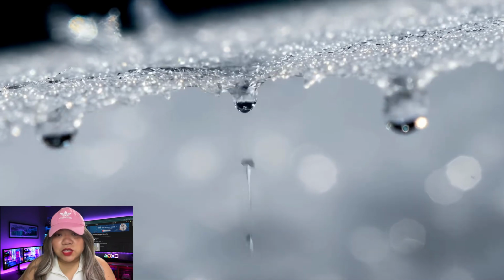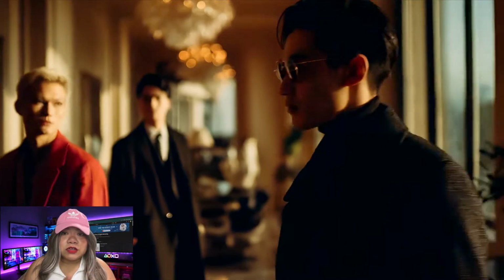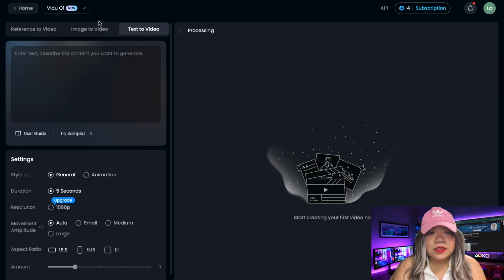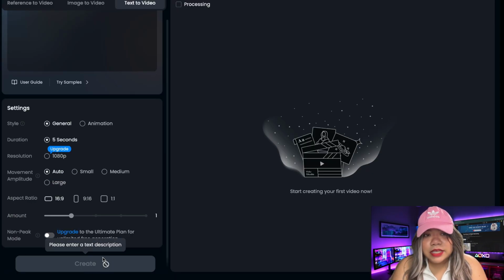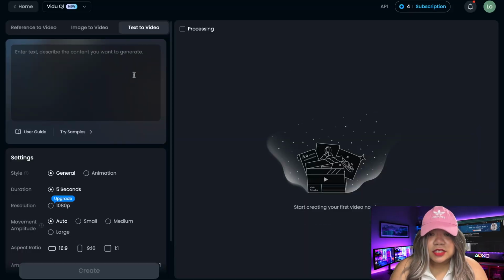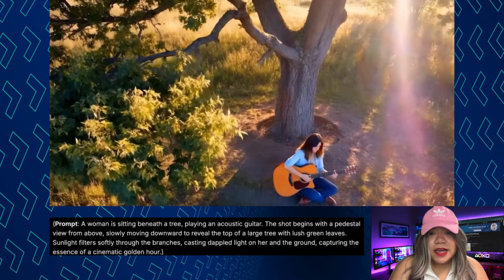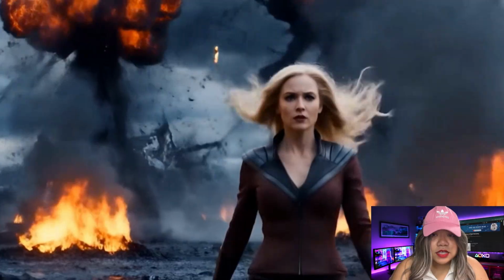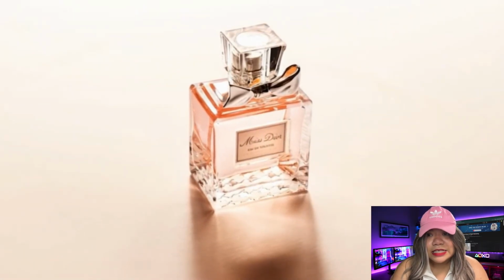VIDU Q1 is HERE: Bring Stunning AI Animation from Still Images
Experience cinematic motion, smooth animation, and crisp frame quality with Vidu Q1. Perfect for short films, motion graphics, and image-to-video projects. In this video, we review and demo the newly released Vidu Q1, covering text-to-video, image-to-video, real-world camera moves, and new features like AI sound effects and character consistency. Let's dive in.